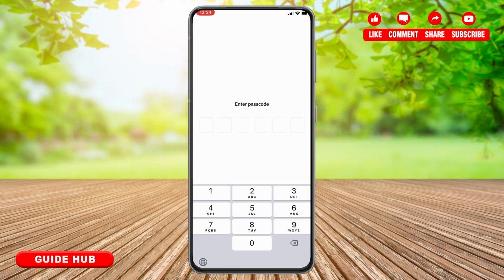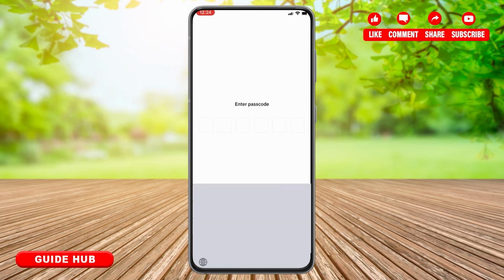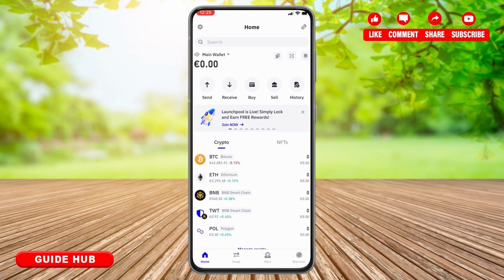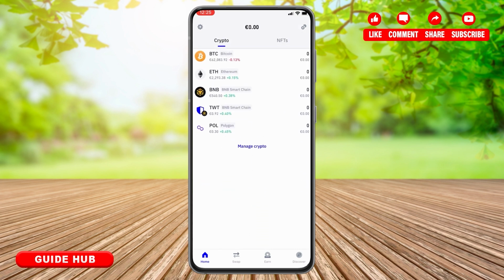How To Add Aptos Network On Trust Wallet 2024 | Access Aptos Blockchain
"How To Add Aptos Network On Trust Wallet 2024 | Access Aptos Blockchain" - A Tutorial Video by Guide Hub.

In this video, we’ll guide you through the process of adding the Aptos network to your Trust Wallet. Follow our step-by-step tutorial to connect to the Aptos blockchain, enabling you to manage Aptos-based assets and interact with decentralized applications (DApps) on this new network.